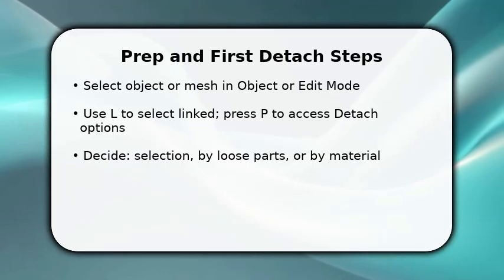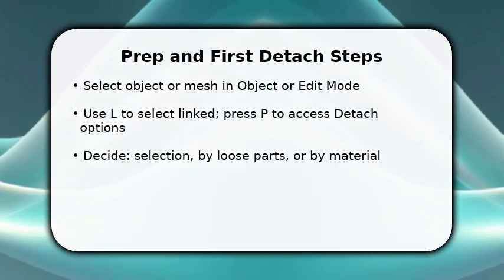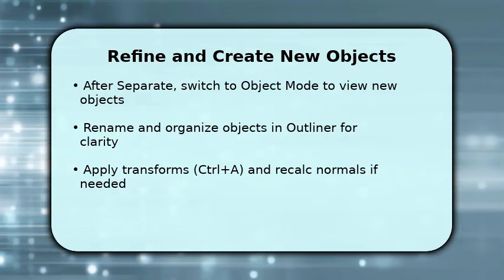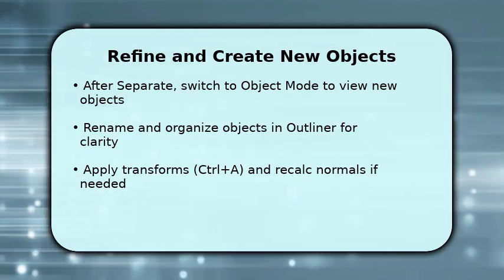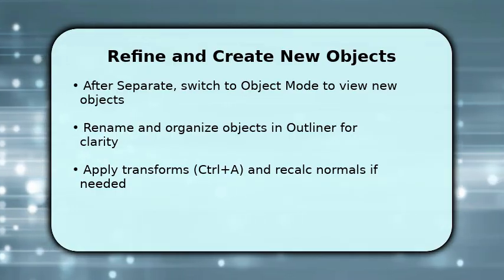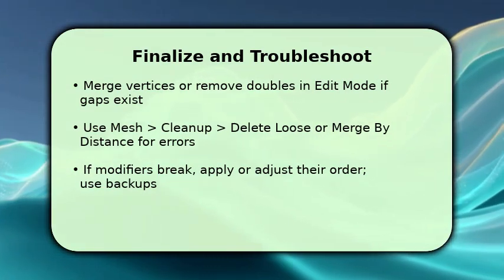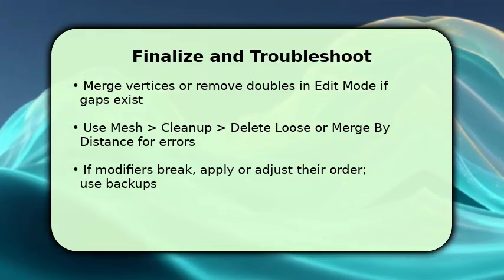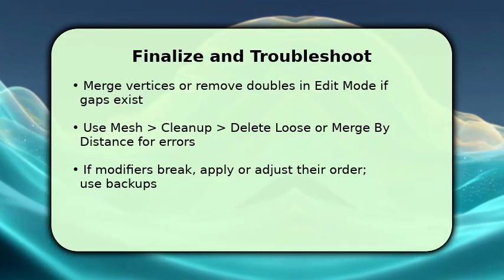How to Detach in Blender (updated)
Learn the step-by extrusion technique in Blender for creating detailed models. This updated video tutorial covers advanced methods to detach objects seamlessly, ensuring realistic separations and animations within your scenes.